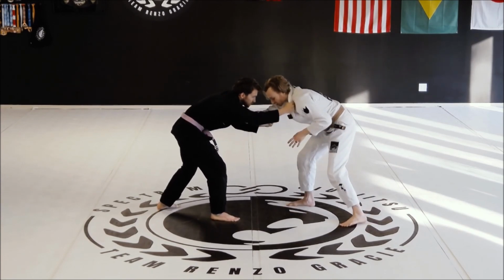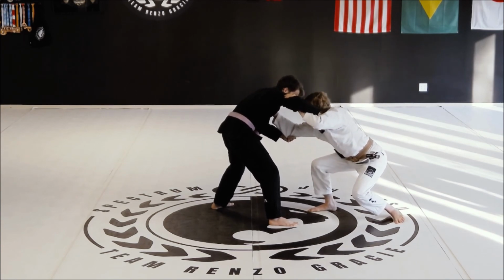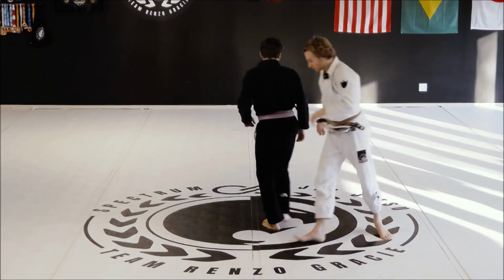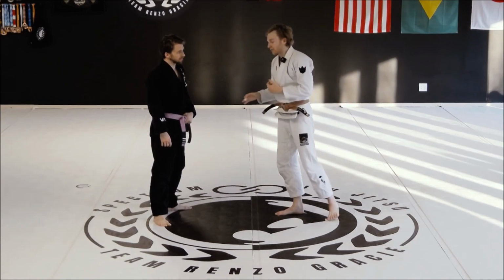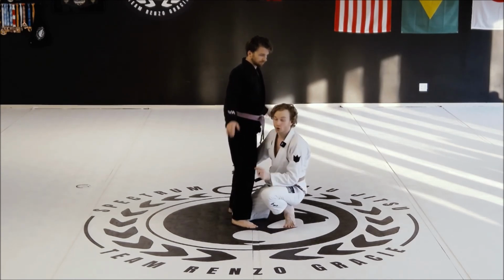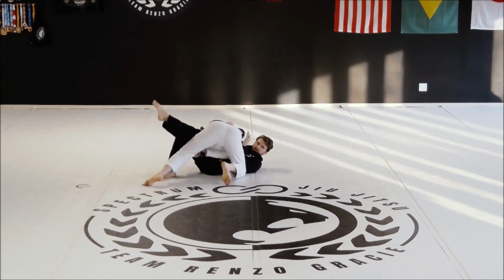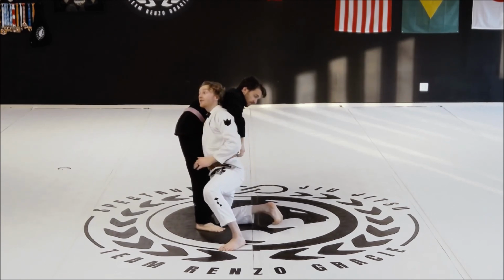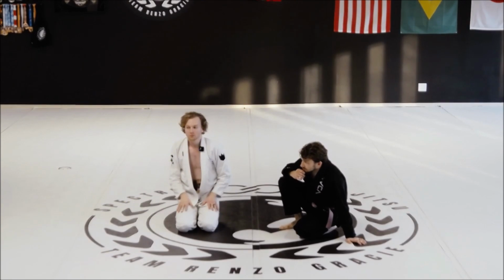SPECTRUM JIU JITSU // FUNDAMENTALS // DOUBLE LEG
Main takedown concept: Control levers on your opponent's body and their center of gravity to get their hips to the mat and control top position.

Brazilian Jiu-Jitsu is a sport that inherently favors the guard position due to the immediate efficiency it provides. Because of this, the guard should be a beginner's main focus as it has a low barrier to entry.

However, we can look to other sports such as Judo or wrestling to add takedowns to our game. Takedowns, while requiring significant time and effort to become effective, can add a new dimension to our game and even assist with our guard sweeps.

Here we will examine a freestyle wrestling takedown: the double leg. This can be a very high percentage takedown and is an excellent compliment to many guard sweeps. We will look at the basic stance, entry, and finish along with a second more nuanced finish. Finally we will address the threat of the guillotine and how to free your neck from this danger.

00:00 - BASIC ENTRY AND FINISH
09:45 - LEG LIFT FINISH
15:49 - GUILLOTINE DEFENSE